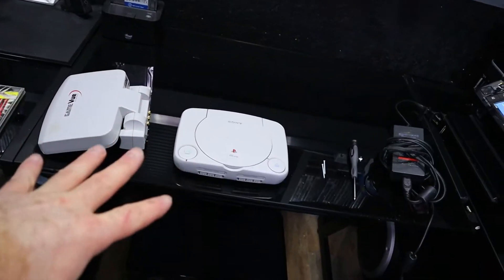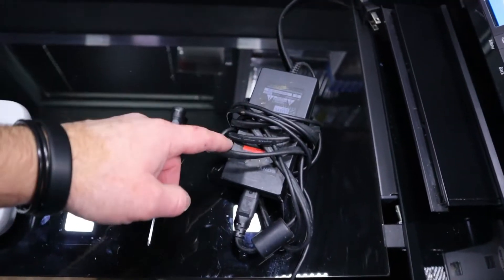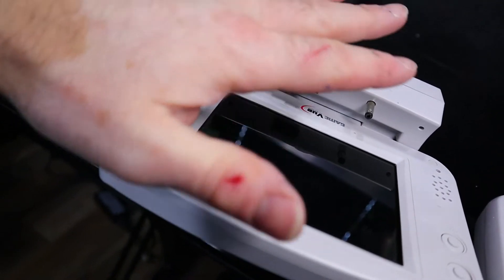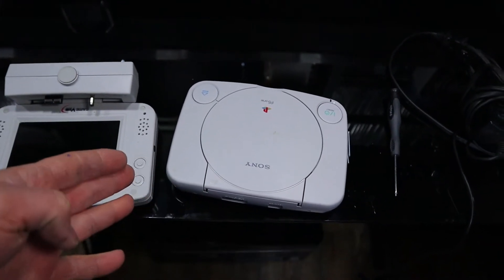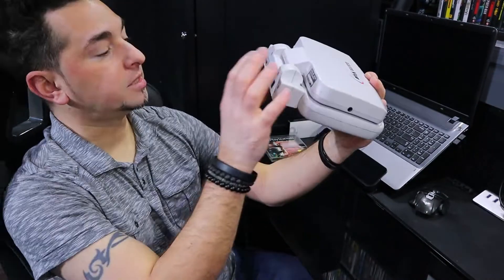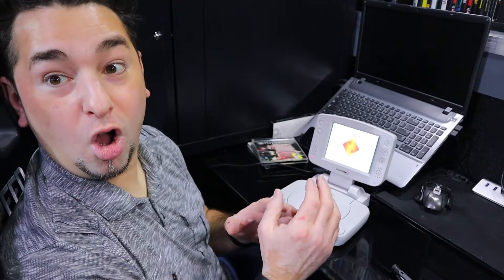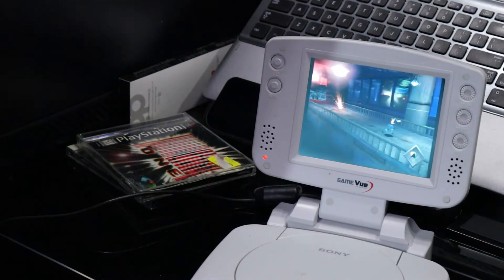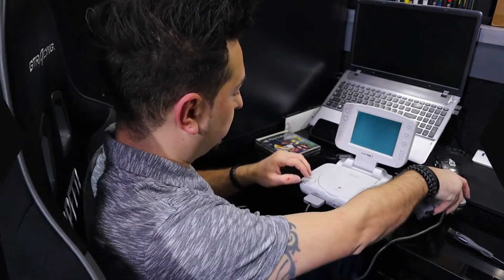I found the last piece for my PSOne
this is why i collect